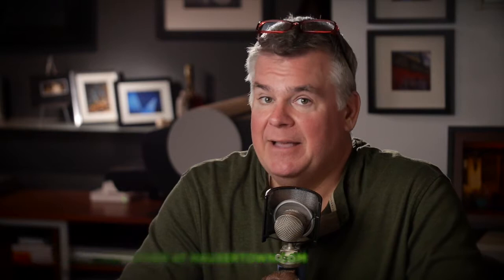Hausertown Print Quality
Our family portraits are printed with the same care and quality materials as Marc and Will's exhibition prints.  This video describes why our prints are the best possible way to present your photograph.
Bright, forward thinking professional photographers are warmly welcomed to learn at our other network channels: